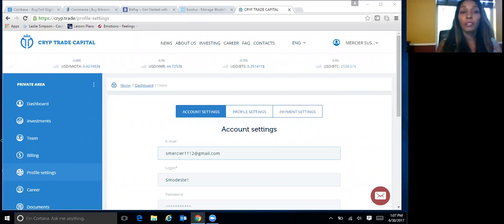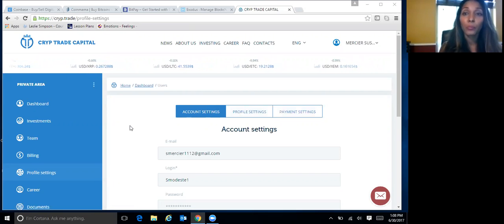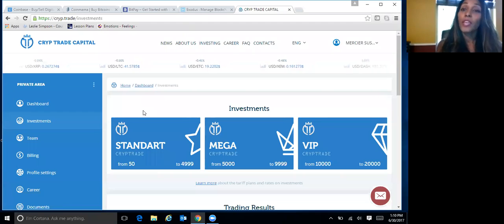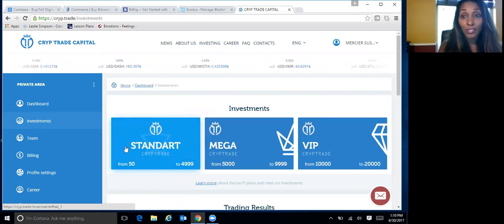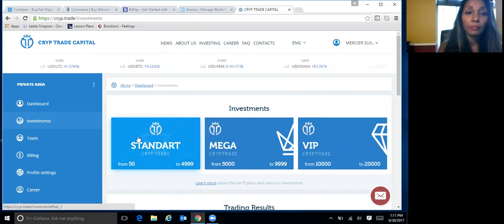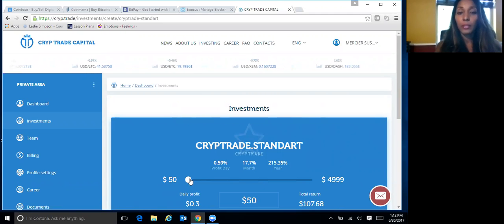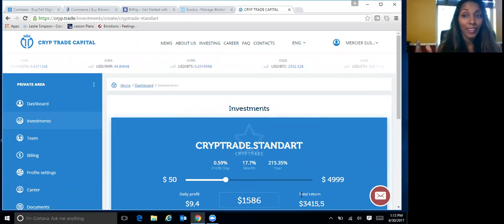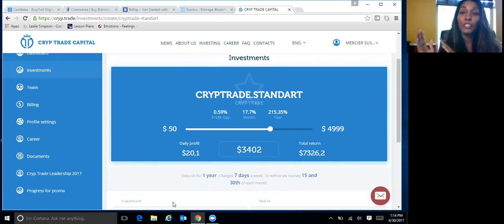How To Fund Your Investment In Cryp Trade Capital (Part 2)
Registration in Cryp Trade Capital is free but when you are ready to start earning, your first step is to make an investment. This video shows you how to do that.